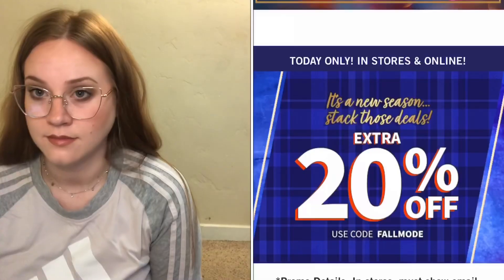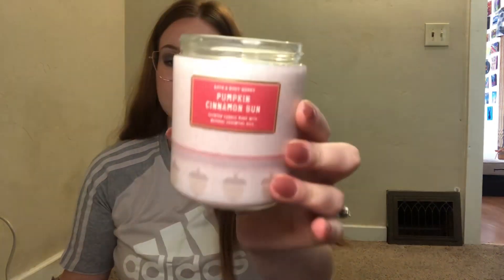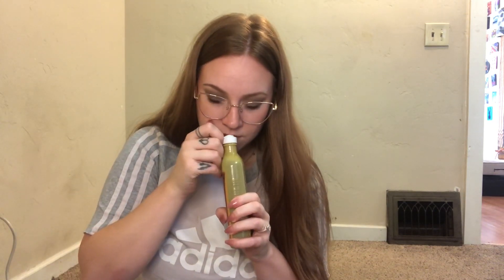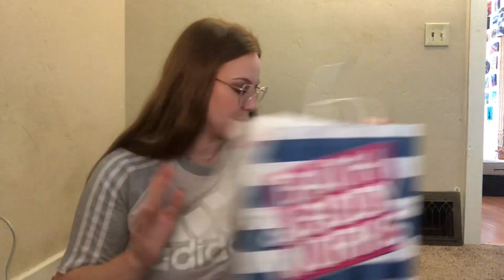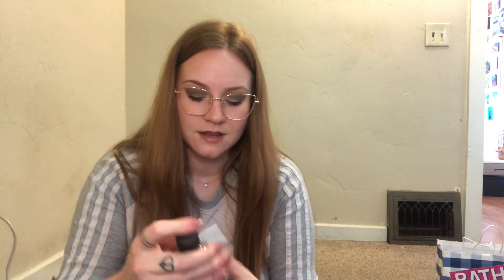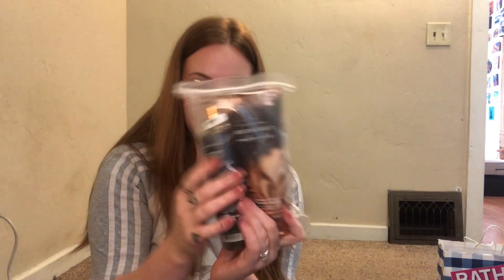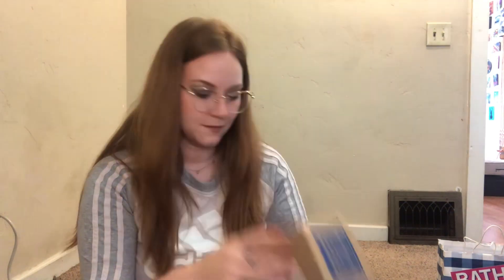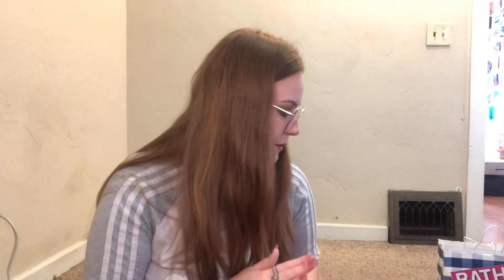Bath and Body Works Haul!! In store + Online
I do have a microphone coming in the mail so my sound quality will be better!